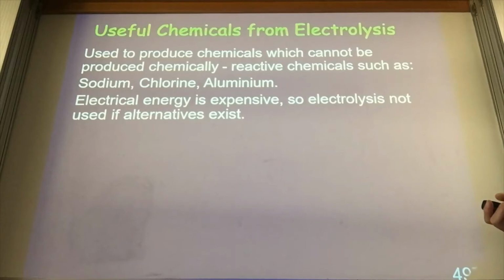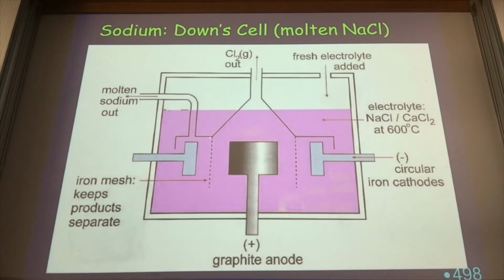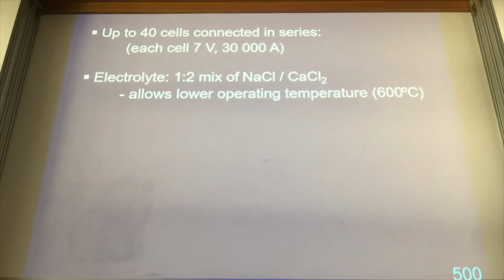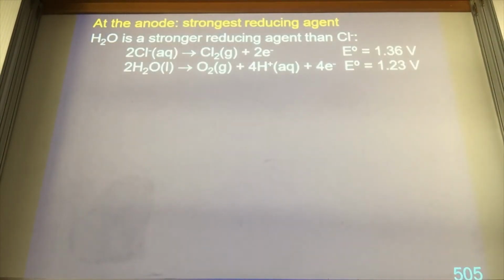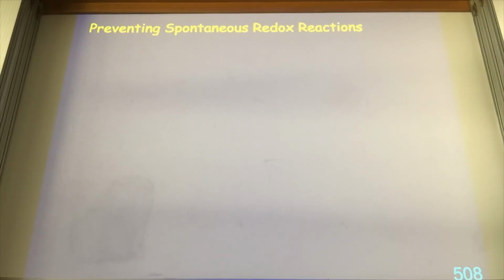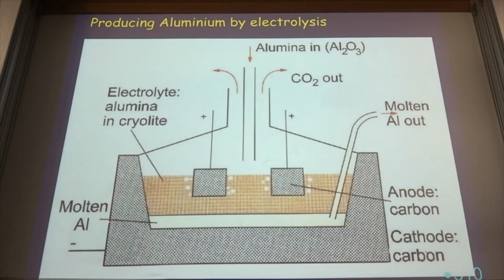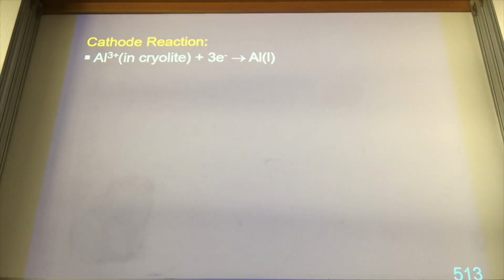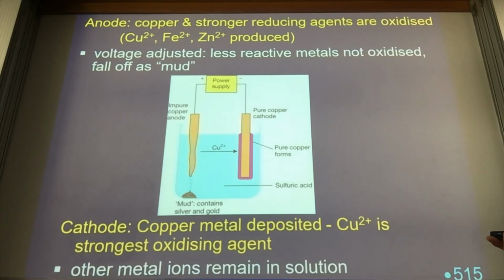Electrolysis 3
Useful chemicals by electrolysis, Workbook p171-177